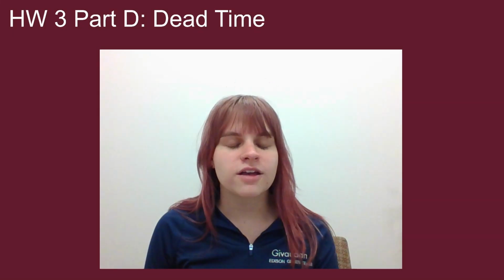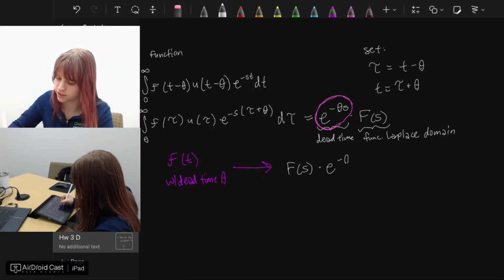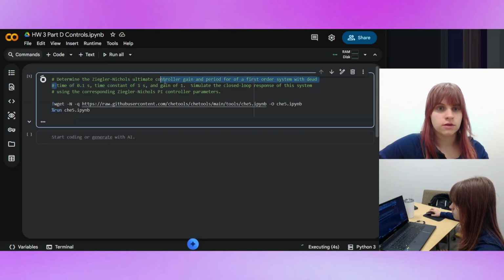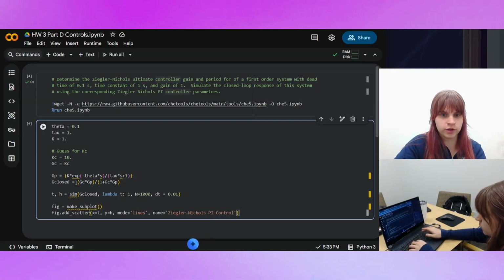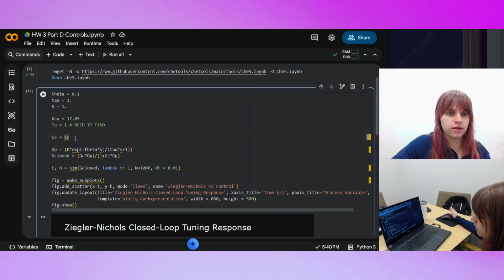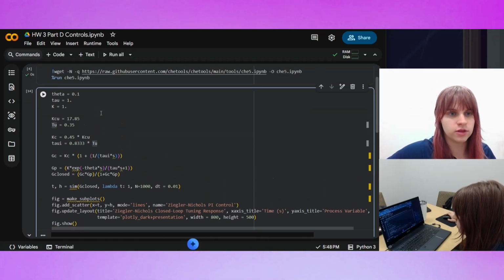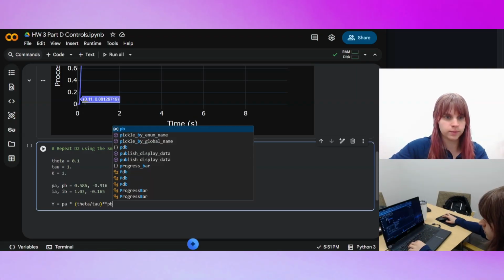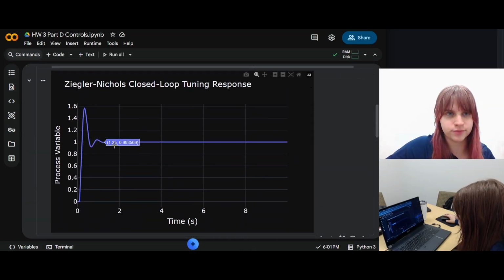HW 3 Part D Process Dynamics and Controls: Dead Time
Part D

1.  Derive the Laplace Transform of a time-shifted function with deadtime theta.

2.  Determine the Ziegler-Nichols ultimate controller gain and period for of a first order system with dead time of 0.1 s, time constant of 1 s, and gain of 1.  Simulate the closed-loop response of this system using the corresponding Ziegler-Nichols PI controller parameters.

3.  Repeat D2 using the Smith-Corripio ITAE open-loop tuning method.